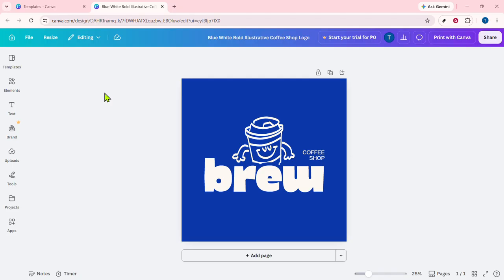How to Rename a Canva Design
In today’s video, we cover how to rename a Canva design quickly and easily. Whether you're organizing personal projects, business graphics, or client work, giving your designs clear and descriptive names makes them much easier to find later. In this beginner-friendly tutorial, I'll show you exactly how to rename your Canva design in just a few simple steps.

In this tutorial, you'll learn:
✅ Where to find the design title in Canva
✅ How to save your new design name
✅ Tips for organizing your Canva projects more efficiently

Whether you're creating social media posts, presentations, documents, YouTube thumbnails, or marketing materials, renaming your designs will help you stay organized and make your Canva workspace easier to manage.